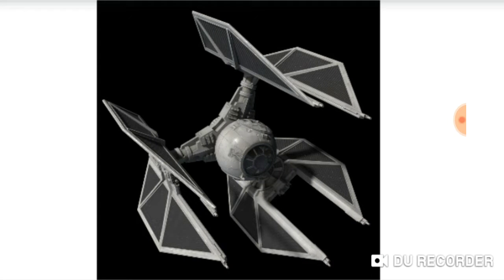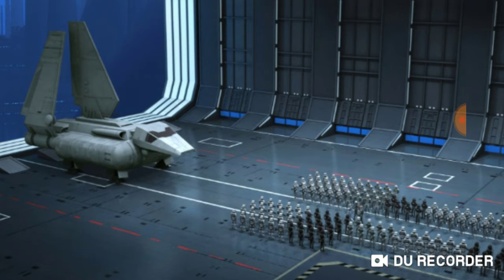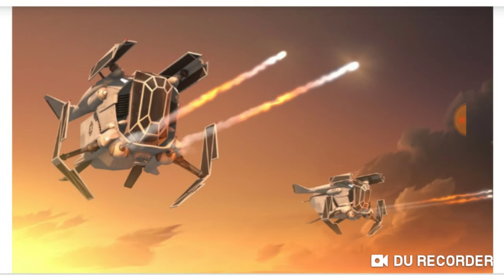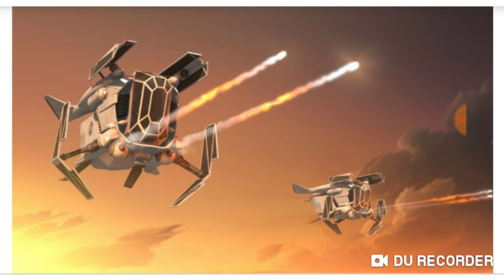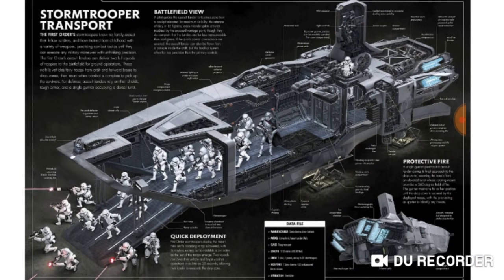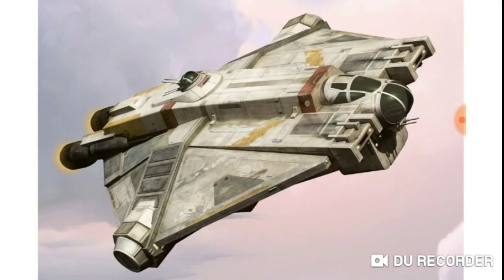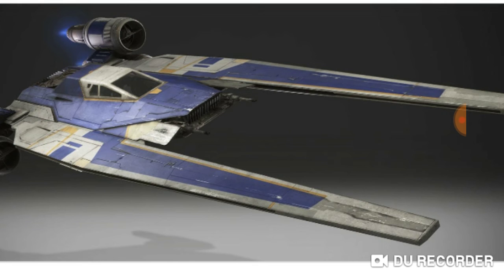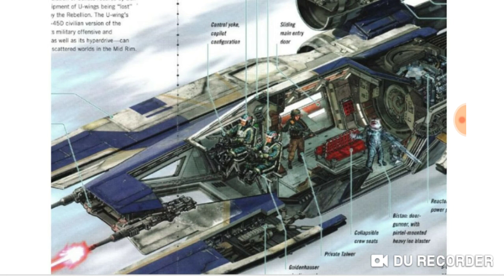My Vintage Collection Vehicle Wishlist Part II